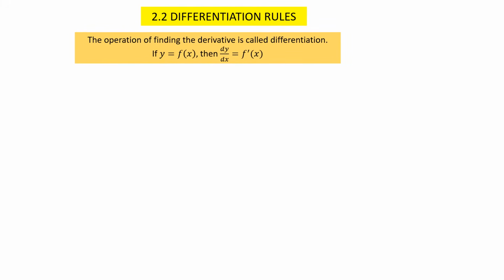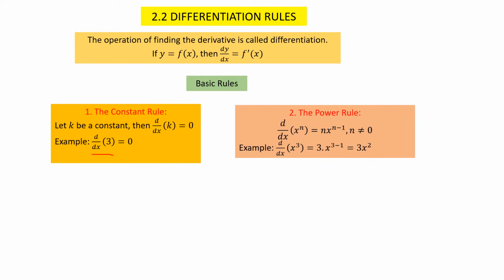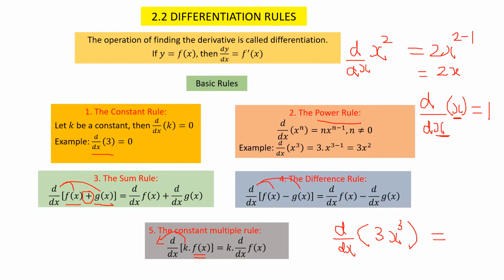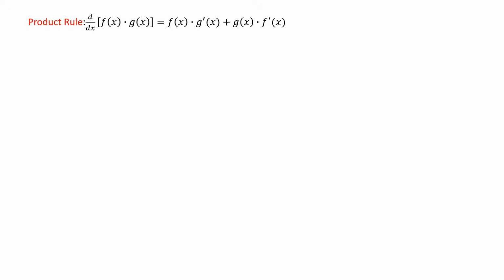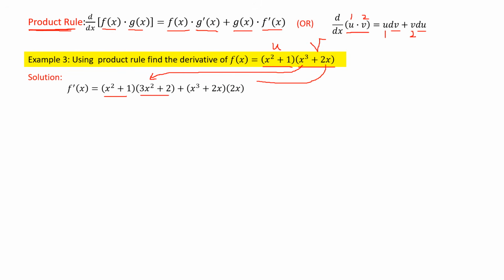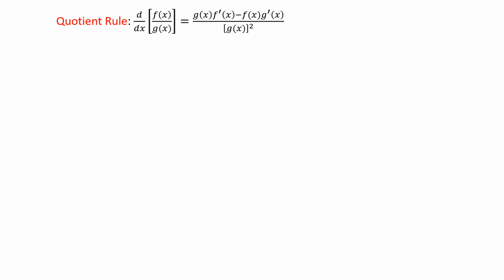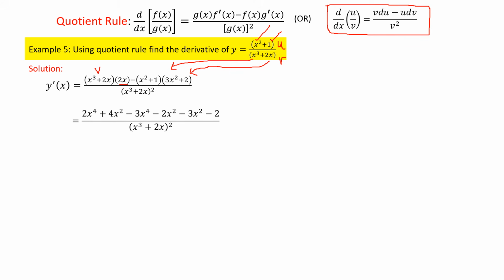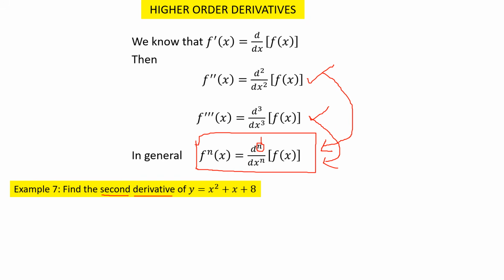DERIVATIVE RULES WITH PRODUCT AND QUOTIENT RULES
This video will explain the basic of derivatives with examples.
Also contains problems on product and quotient rules